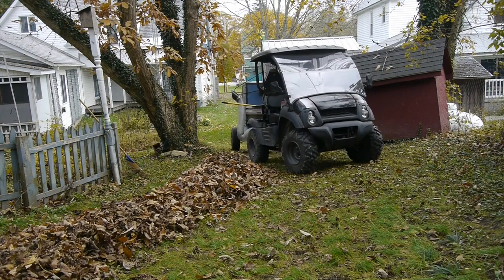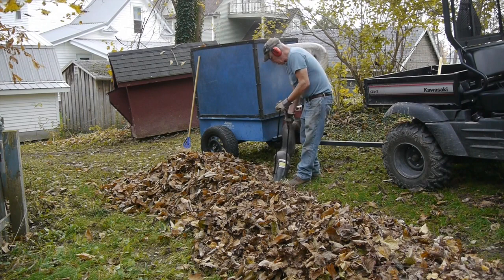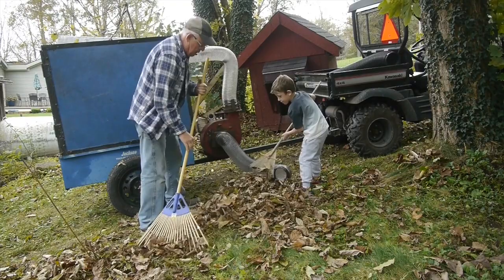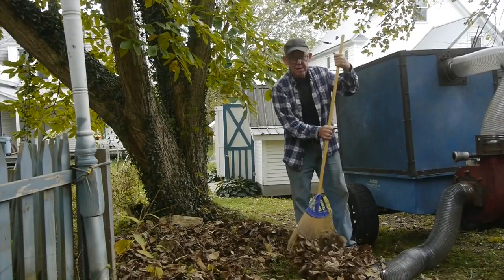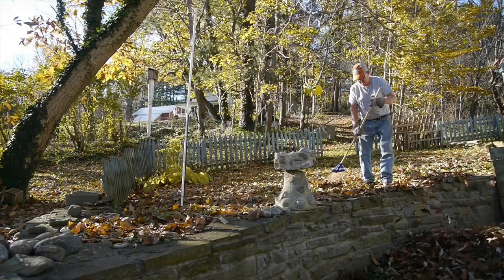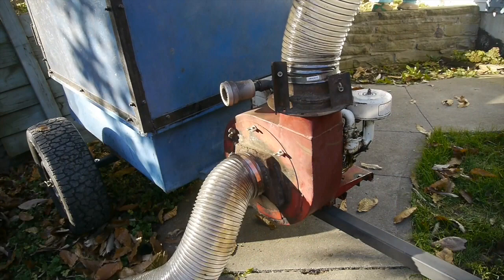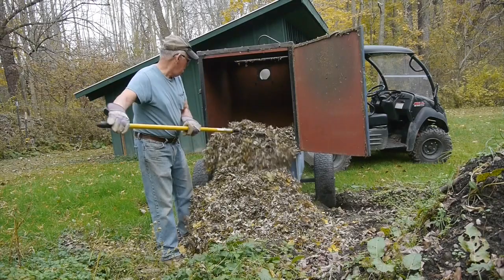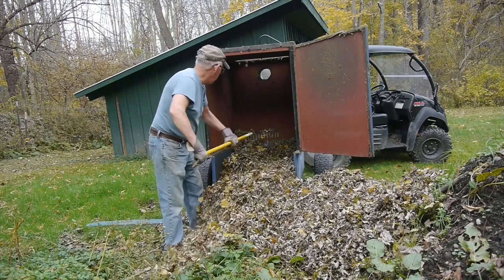Homemade Leaf Sucking Machine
This machine has come in real handy this fall for sucking up leaves on my property.